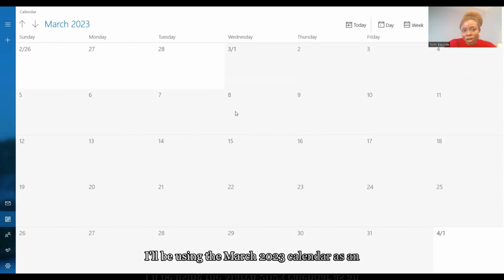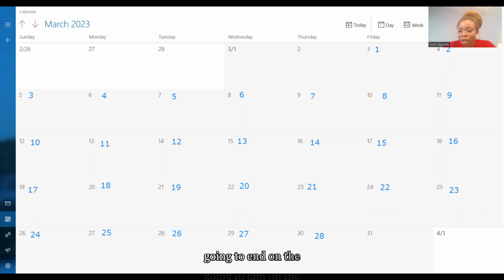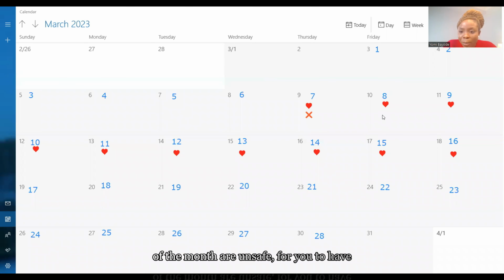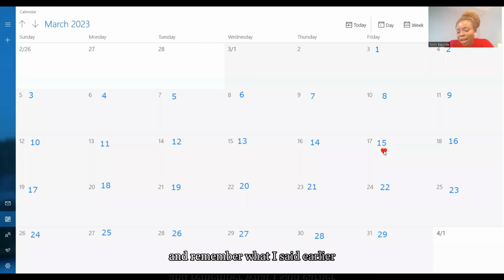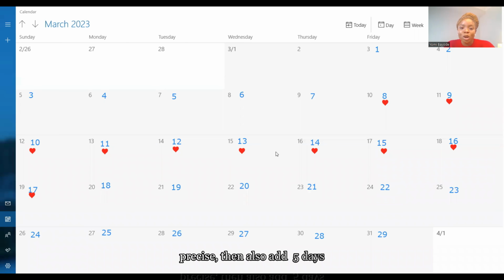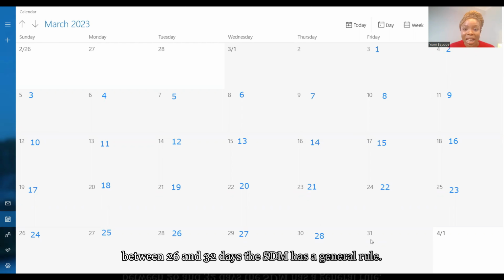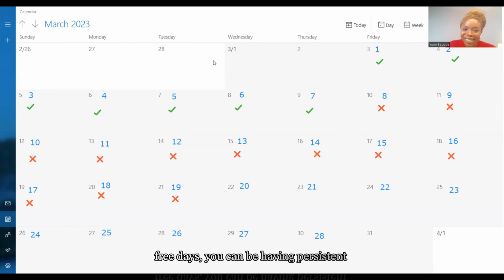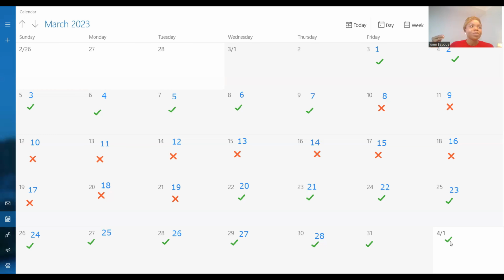HOW TO CALCULATE YOUR SAFE DAYS TO AVOID PREGNANCY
HOW TO CALCULATE YOUR SAFE PERIOD TO AVOID PREGNANCY

Hi, I'm Yomi, I’m a pharmacist and digital content creator based in the US, I create content that relates to Faith, health, and Lifestyle if any of the contents I create interests you, make sure you subscribe and turn on the notification button so you get notified whenever I upload a new video.

Knowing your safe period will help you avoid pregnancy